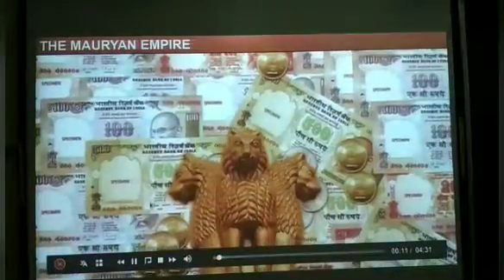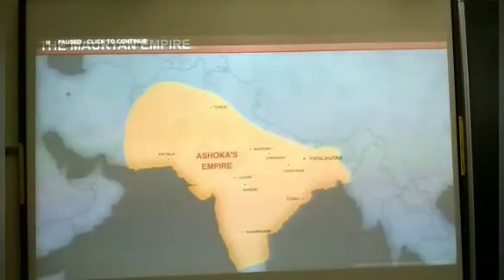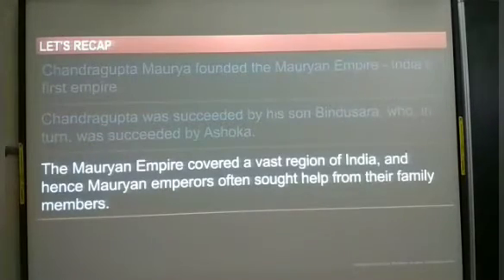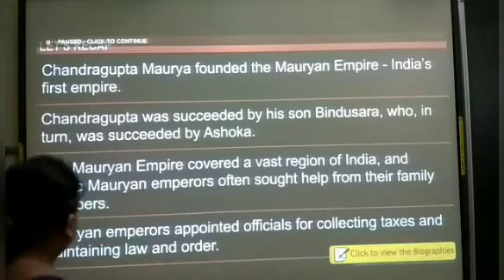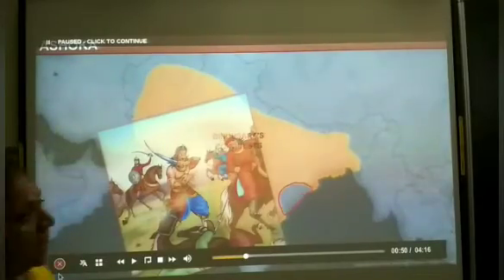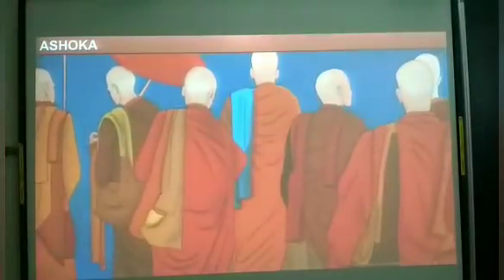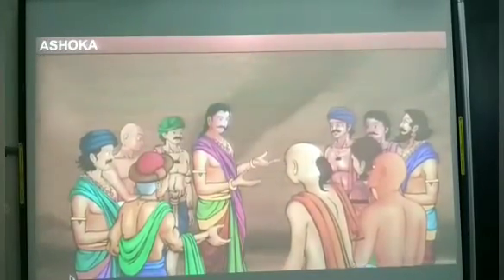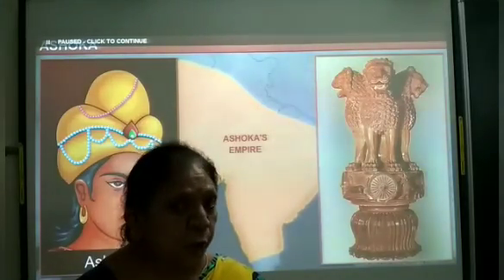Std - 6 S.S L - 9 Emperor Ashoka